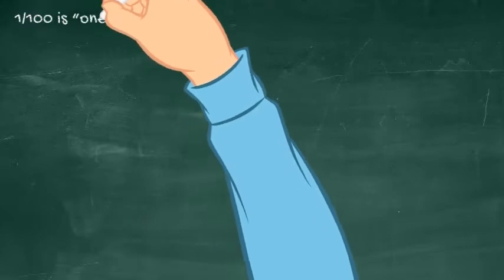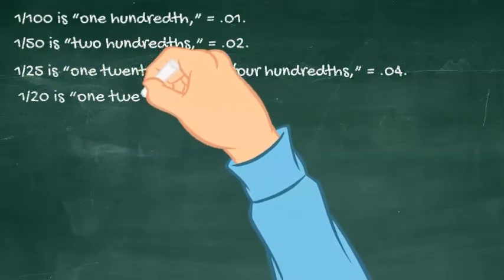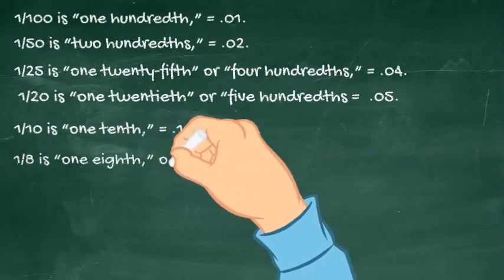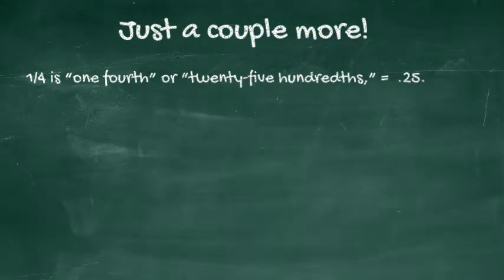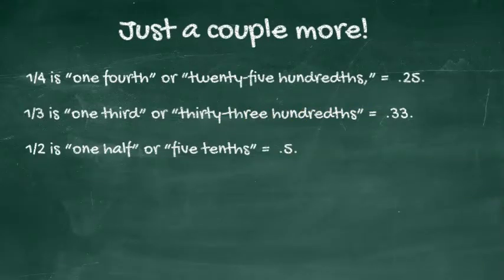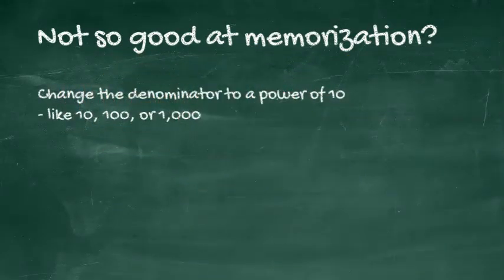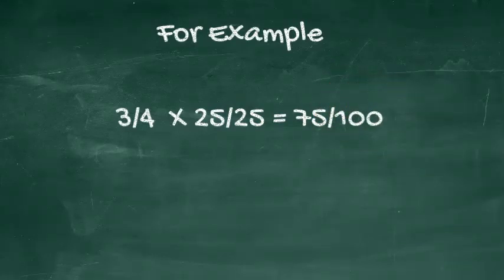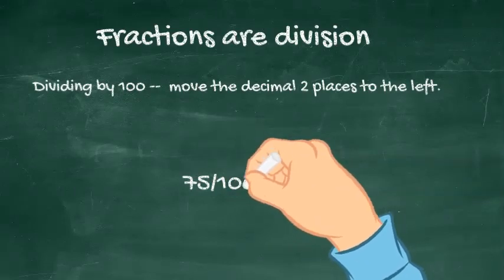How to Convert Fractions to Decimals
Basic math review - converting fractions to decimals - for basic math practice questions